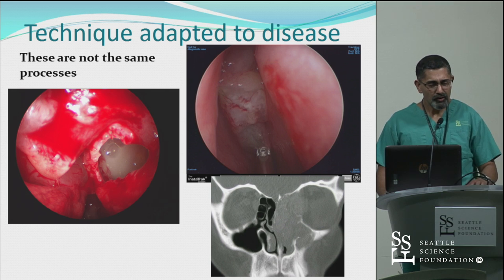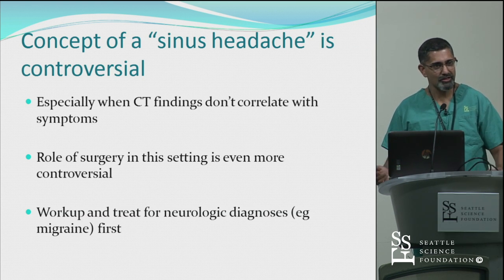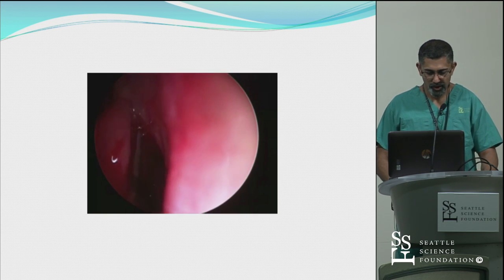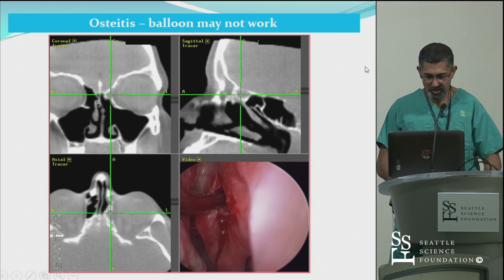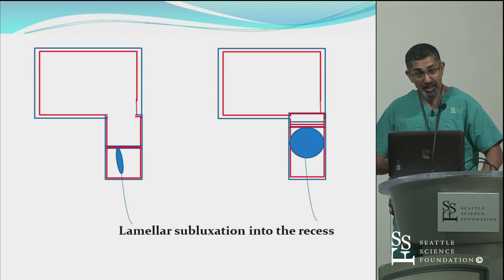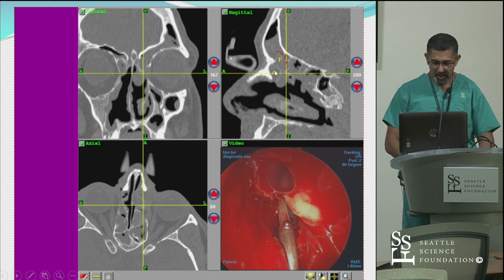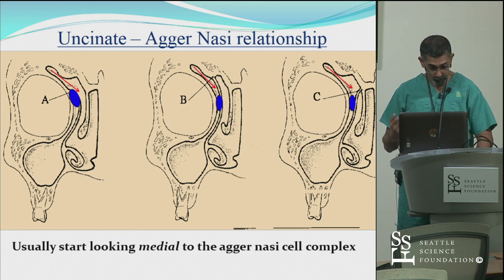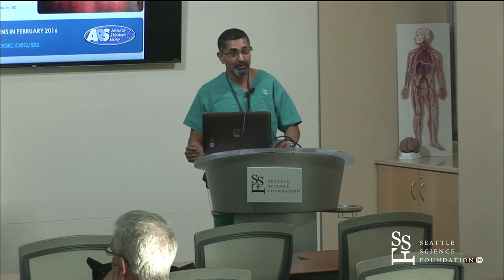Rational Use of the Balloon by Rick Chandra, MD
Rational Use of the Balloon was presented by Rick Chandra, MD at the Seattle Science Foundation for the 2016 Seattle Advanced Otology and Rhinology Course.